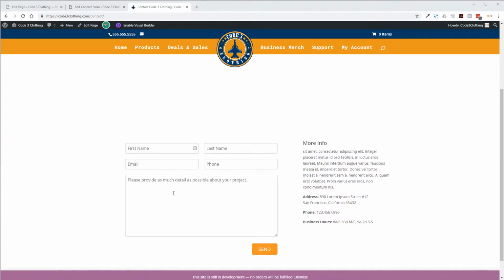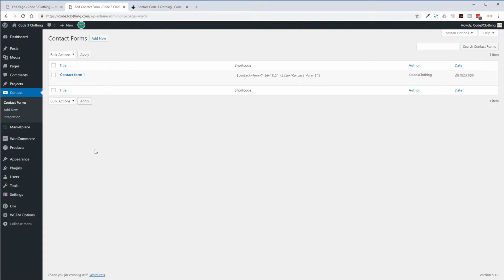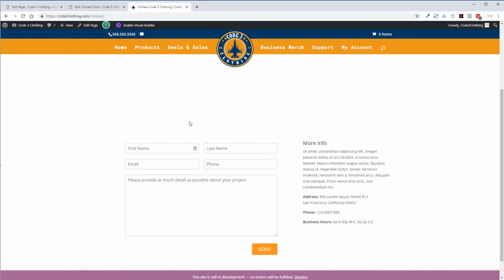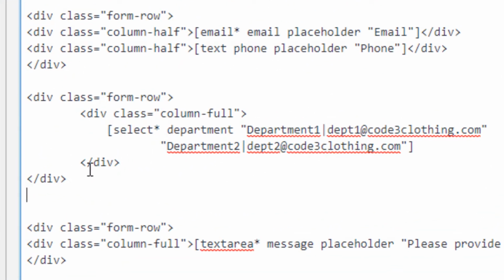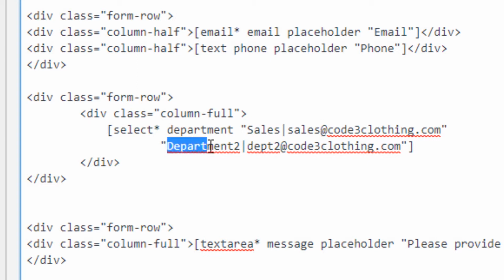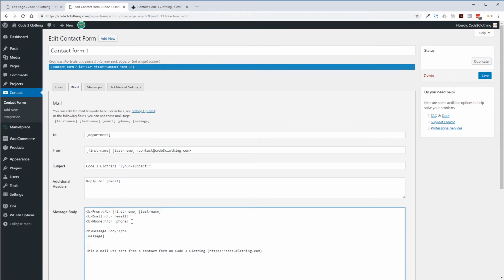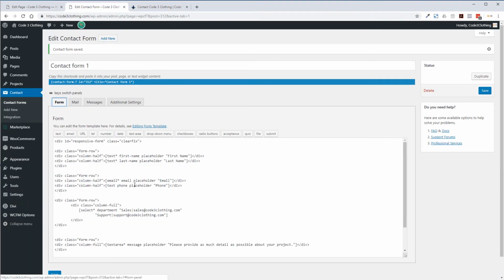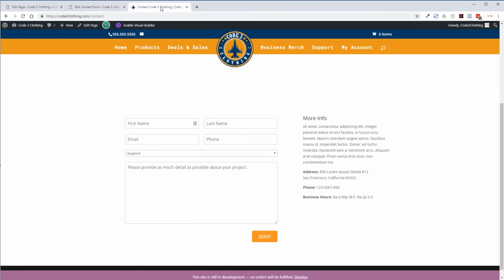Contact Form 7 Selectable Recipient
What do you do when you are using Contact Form 7, but you want your site visitors to be able to choose who they need a contact form to go to? Use pipes, that's what! In this video I'll show you how to use a built-in feature of CF7 so you don't have to buy a premium plugin just to allow people to pick a recipient.